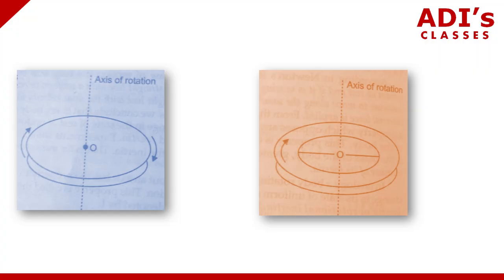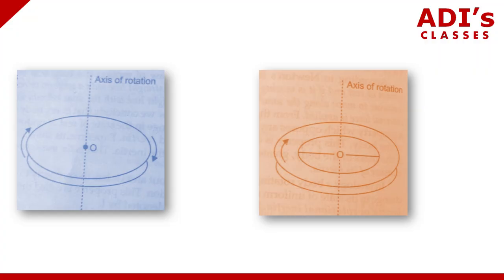Example | Systems of particles & rotational motion | Physics Class 11 | CBSE & PUC - ADIs Classes